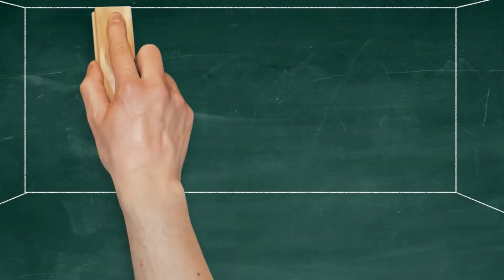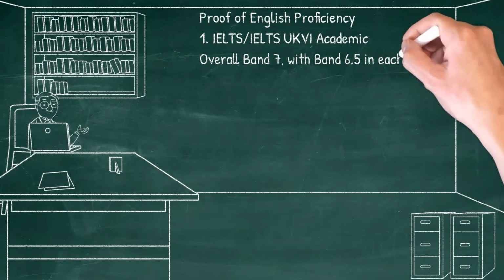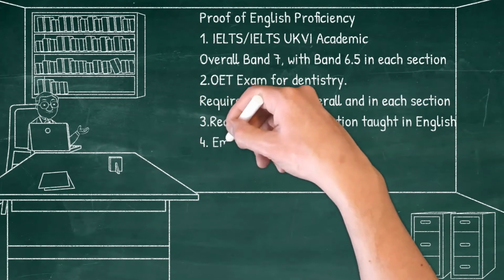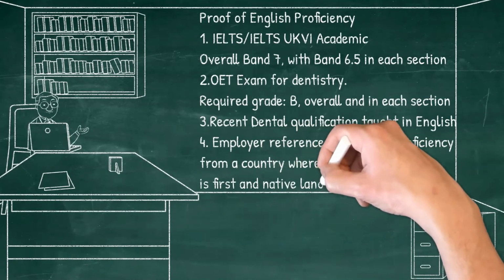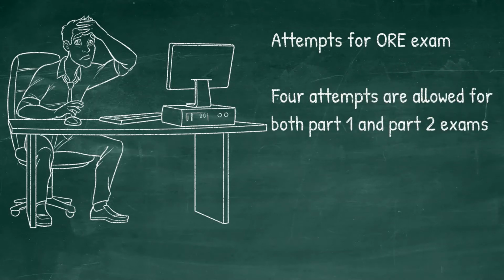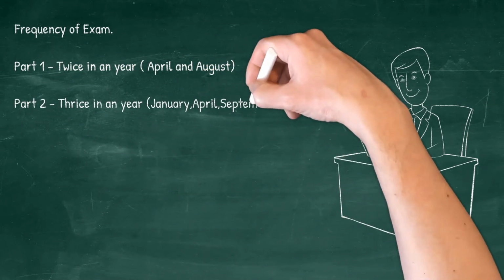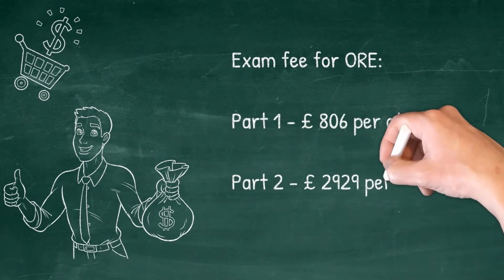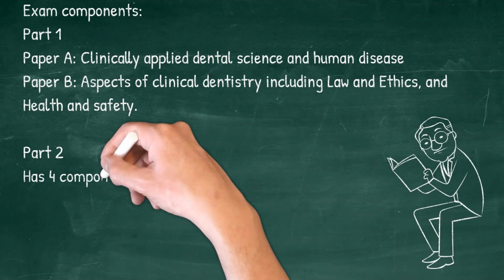How to register for ORE Exam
In this video, I will be discussing, steps to registration for ORE examination, including evidence for proficiency in English, work experience and most important timing, frequency, centre and fees of ORE exam.